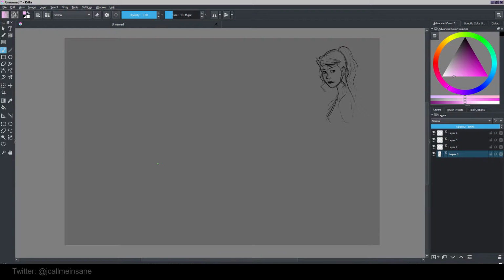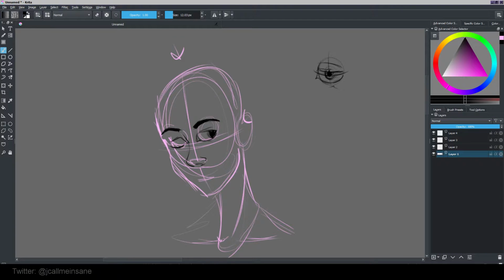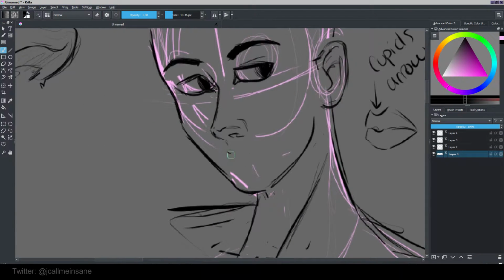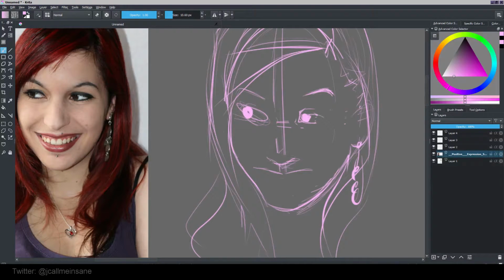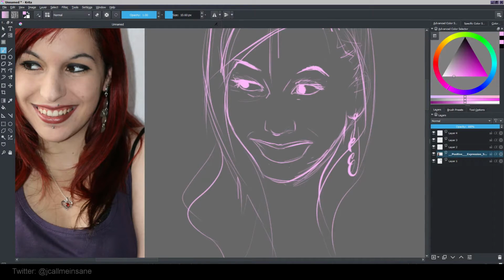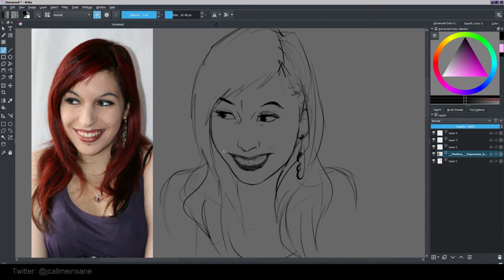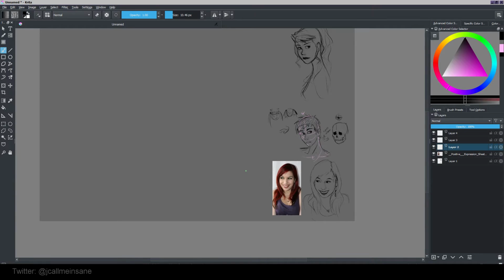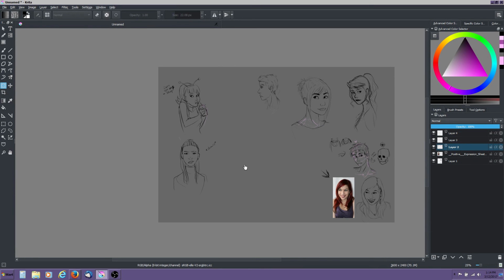Drawing Faces!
Someone asked about drawing faces. This is a really basic walk through of how I draw them from start to finish. Hopefully this is a good starting base for those of you getting started! I will do a more detailed, advanced walk through later on. :)

P.S. I did my best to keep this short but failed ;_;